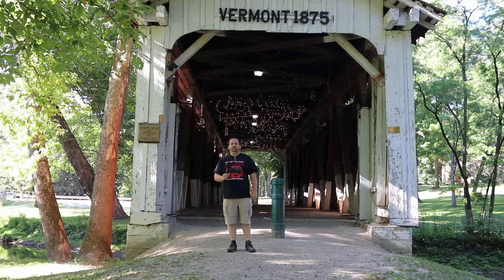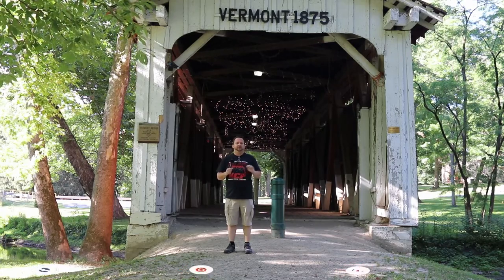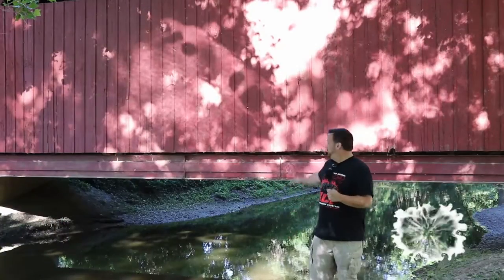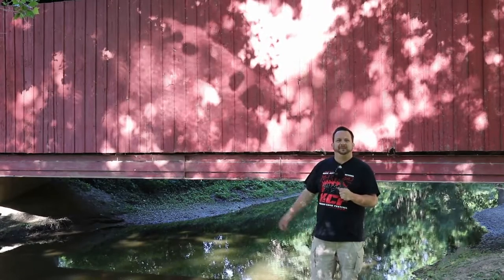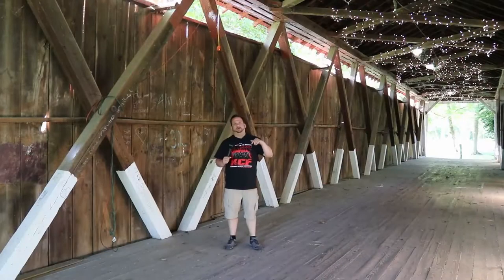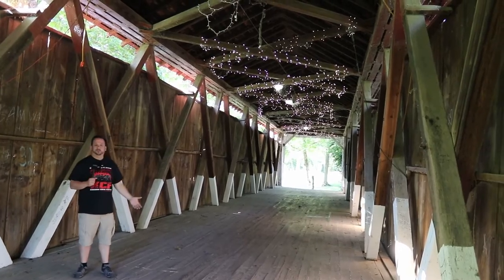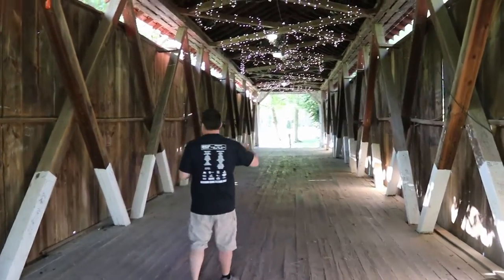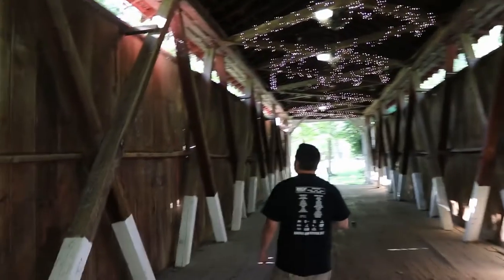Vermont Covered Bridge in Kokomo, IN, Part 1 - Exploring Cool Places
Here's a short clip we took of the Vermont Covered Bridge in Kokomo, IN that we wanted to share with you all.  As we travel for concerts and events, we like to bring you guys along with us as we find interesting places throughout our country.

Don’t forget to check out Inspiring How UC That on our other platforms:

As always, if you like this video, please give us a thumbs up and click Subscribe and the notification bell to keep up with our Artists Spotlights, Interviews, and other fun videos. Love you all! God bless!

Biographical information on the Vermont Covered Bridge from the city of Kokomo, IN's

The bright red Vermont Covered Bridge in Highland Park is the final remaining Smith Type #3 Trusses in Indiana.  The bridge is a transplant from the town of Vermont, which is about 5 miles east of Kokomo.

After surviving floods, at least one arson attempt and a reckless coal delivery driver, the Vermont Covered Bridge was threatened by another prominent covered bridge destroyer.  In 1957, plans for the new Kokomo Reservoir called for flooding the valley at the bridge site.  The old wooden bridge was to be replaced with a wider and longer concrete span, built on higher ground.

The late M.E.White, then president of the Howard County Historical Society, proposed moving the span to one of Kokomo's parks.  It is mostly through his efforts that the bridge has been preserved.  The total cost of moving the bridge was under $3,500.  The Kokomo Parks Department constructed the new abutments for the covered bridge.

In January of 1992, through the Parks Department, the bridge received a new shake roof.  In the fall of 2004, the bridge received a new coat of paint.  The Vermont Covered Bridge is open to foot traffic during the summer months.  The bridge is located in Highland Park.